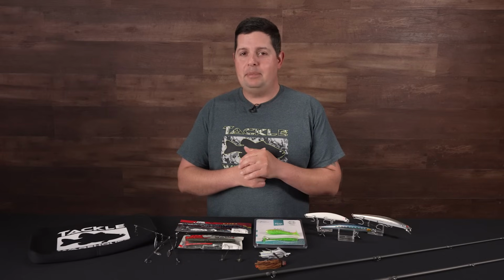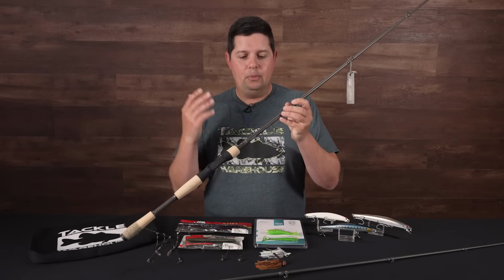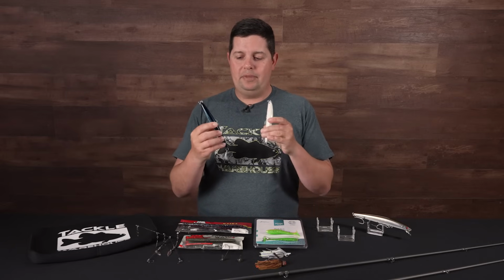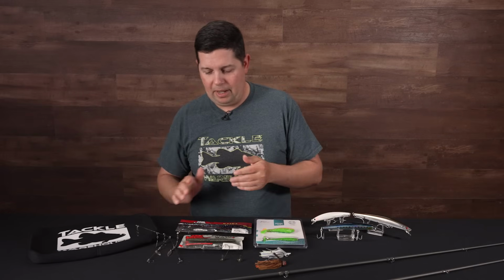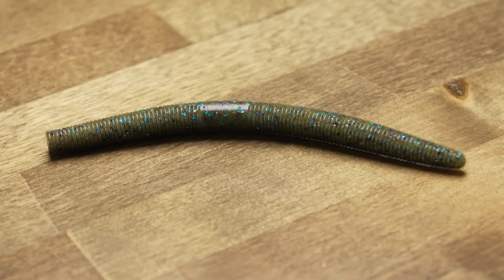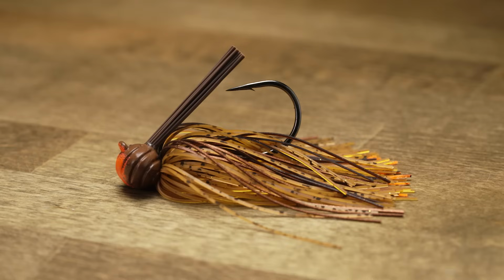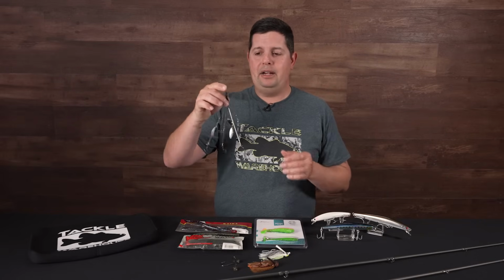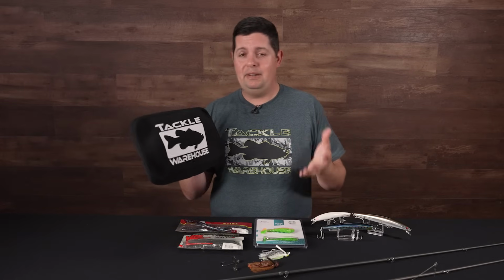All New Fenwick Rods, Bizz Baits, and Big Bite Baits Worms - WNTW 9/27/23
Whether you're looking for some inshore tackle or that new finesse bait to get you a few extra bites, this week's episode of What's New at Tackle Warehouse has something for you. Featuring the newest inventory to hit the shelves at TW from Daiwa, Greenfish Tackle, Strike King, Bizz Baits, Big Bite Baits, and Fenwick, WNTW covers all the latest gear so you can catch more fish. Make sure to keep it locked-in to the Tackle Warehouse VLOGs to get more exclusive insight, inventory updates, and the best prices.

Always offering the latest-and-greatest, Tackle Warehouse’s ever-expanding inventory of tournament bass fishing products reaches well beyond what we can showcase on our front page. So, to keep anglers up-to-date on cutting-edge techniques, the hottest baits, and newest color/size additions, Tackle Warehouse is proud to introduce the What’s New At Tackle Warehouse (WNTW) segment.  Filmed at our warehouse with our highly knowledgeable product specialist, the What’s New At TW segment gives anglers an edge on the competition with a sneak peek of recent arrivals. From line-to-rods-to-lures, Tackle Warehouse is committed to offering anglers the best products at the best prices – and the WNTW series ensures that you’re up-to-speed on it all!